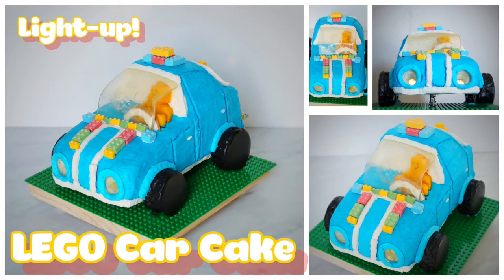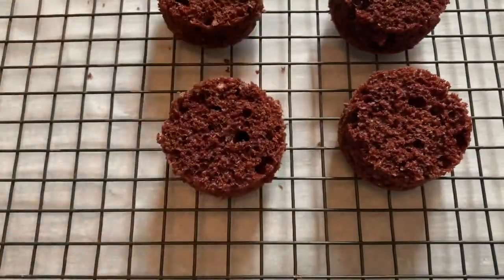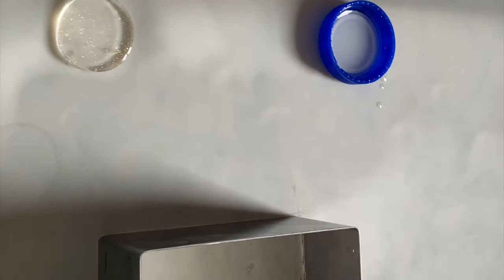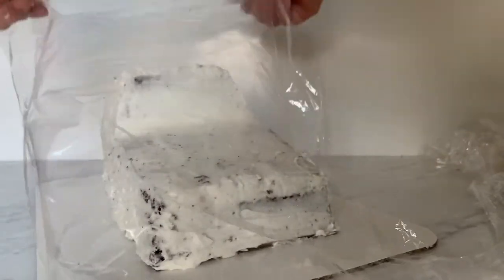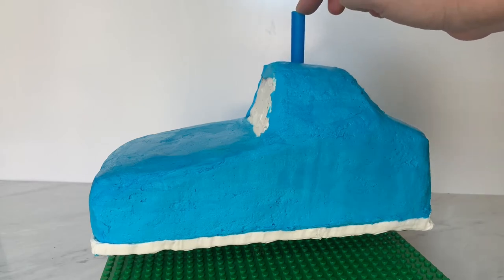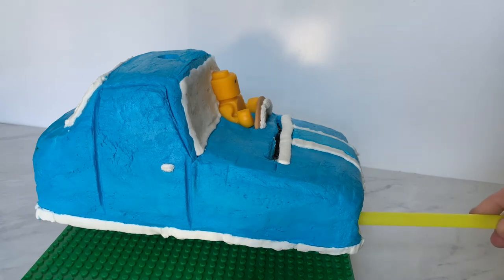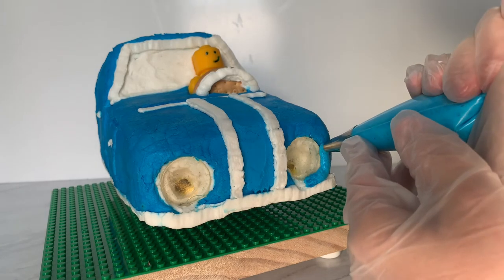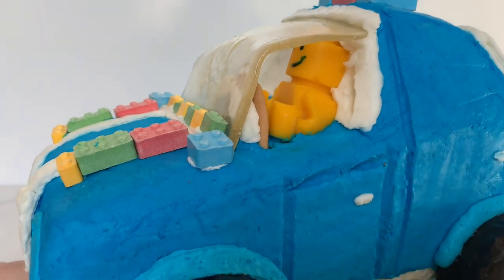Light Up Car Cake Tutorial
Step by step Lego Light Up sculpted car cake decorating tutorial! Decorated in all buttercream with sugar windshield and sugar headlights that actually turn on and off! Tires are also cake but covered in yummy ganache.

Here are some links that I mentioned in my tutorial:
Here's where you can find the Lego candy
Lego silicone mold